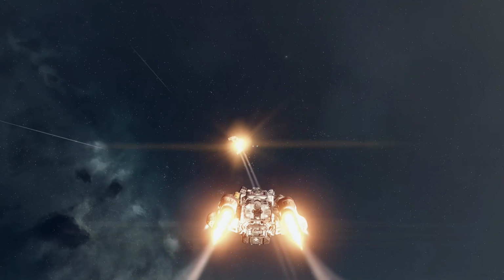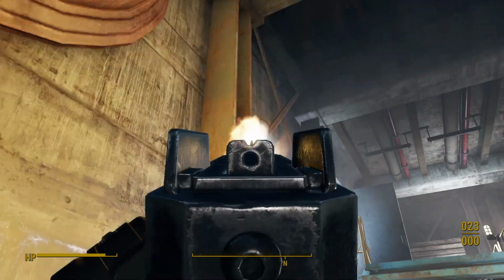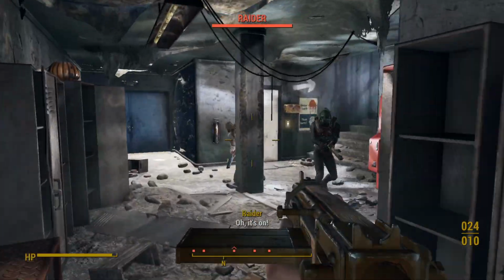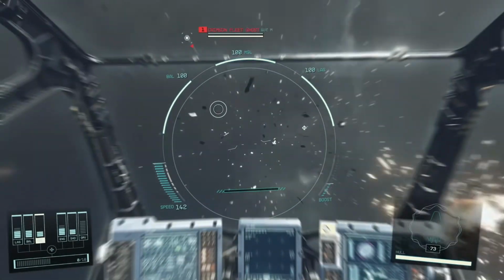Starfield: Even More Thoughts and Predictions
I wish I'd had the time to make this video longer, but what's here is good enough.

Music used in this video, in order: Inon Zur - Starfield Suite, Fallout 4 - Science and Scenery

Timestamps:
00:00 Intro
0:23 Storage requirements
1:19 CPU requirements, optimization
3:47 GPU and memory requirements
4:23 Xbox issues
5:07 Open cities?
5:37 Precombines, previsibines, LODs
6:59 Destruction
7:40 Info from the ratings boards
9:33 AI's impact on Starfield
10:40 Outro